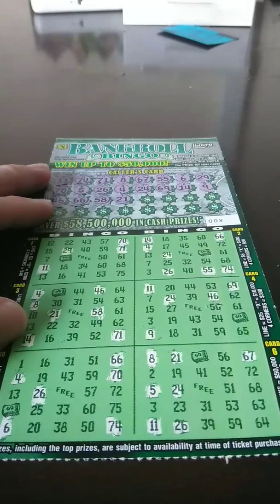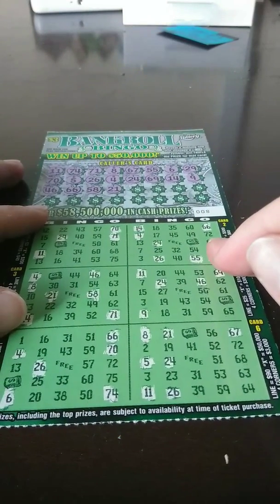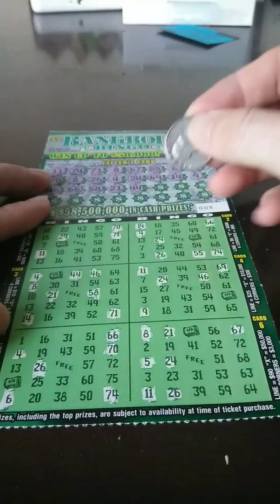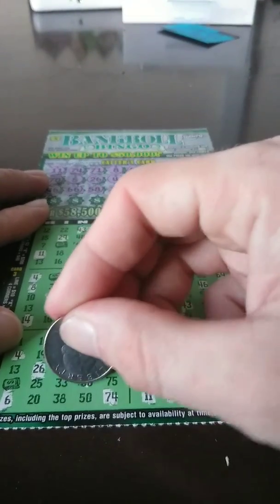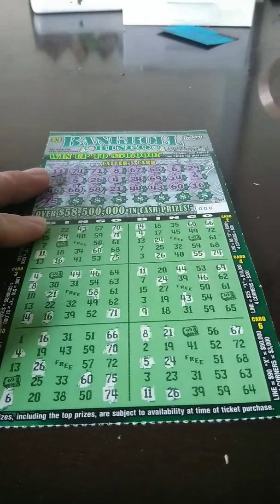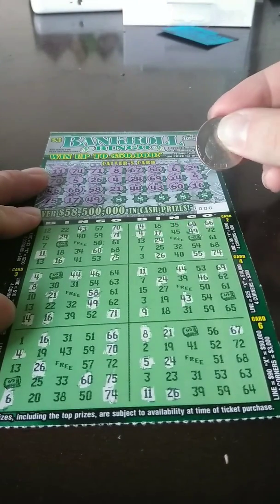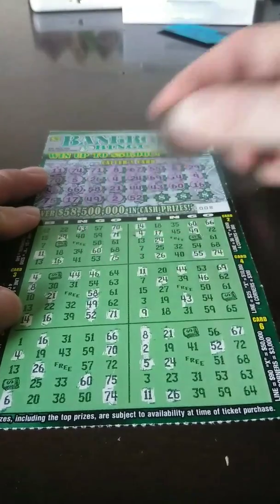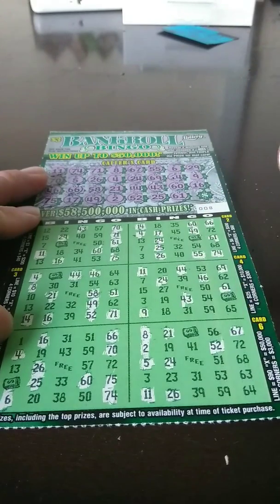Florida lottery 3 dollars bankroll bingo